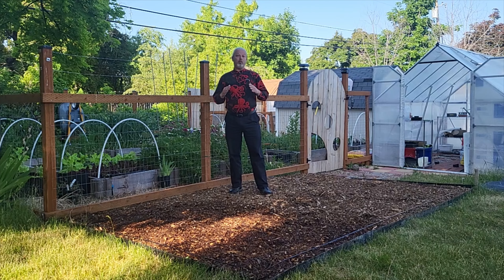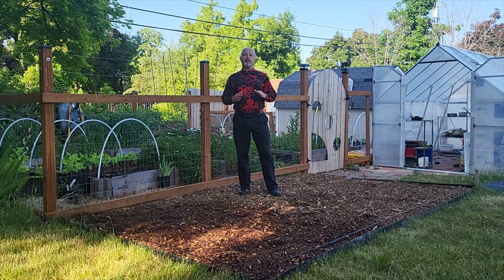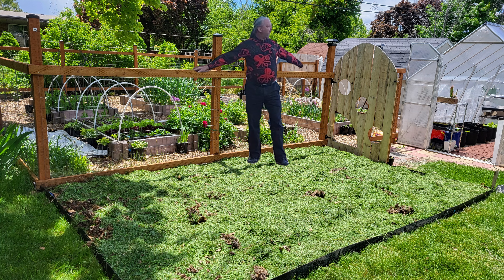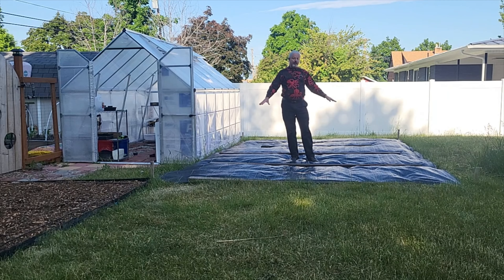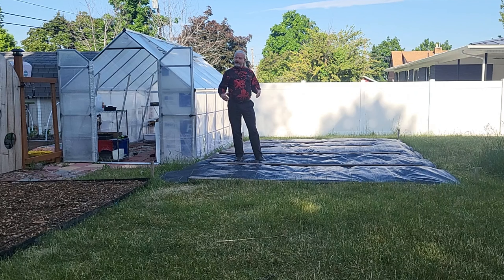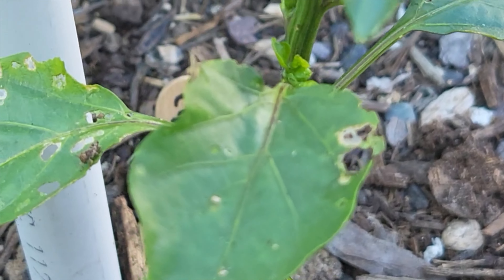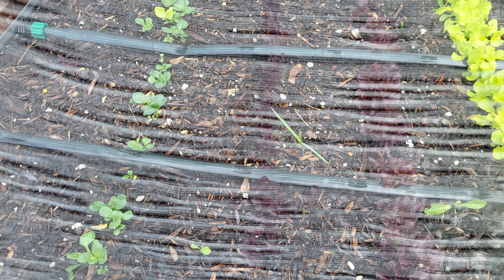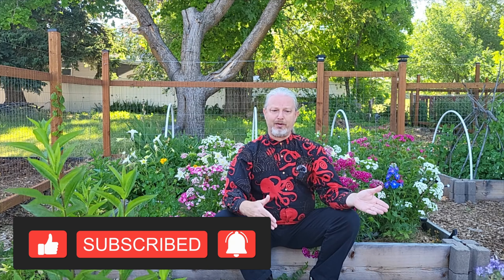Converting lawn to garden, what's gone wrong so far, and an impending grasshopper plague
It's been a rough spring, but I've had enough successes to push out another video. We'll talk about four ways I've cleared lawn to create garden space and then it's time to wallow in my failures from the spring season and look forward to a very stressful summer together.

0:20 Kill and Till
0:49 Cut and Haul
2:19 Sheet Mulching
4:43 Tarping
5:53 A Problematic Spring
8:13 Fearing for the Future